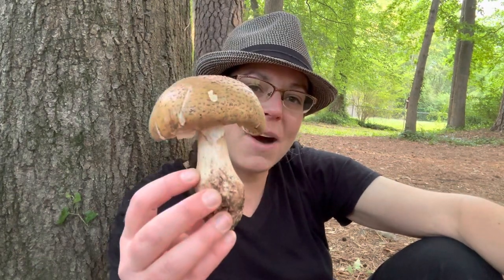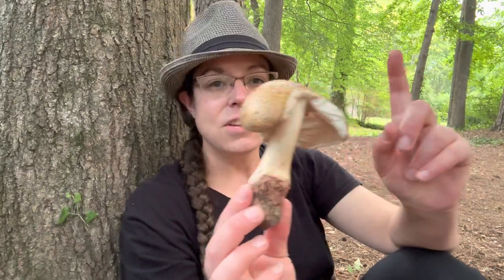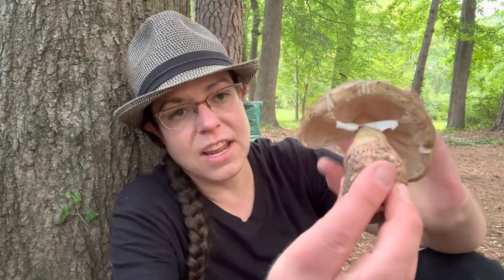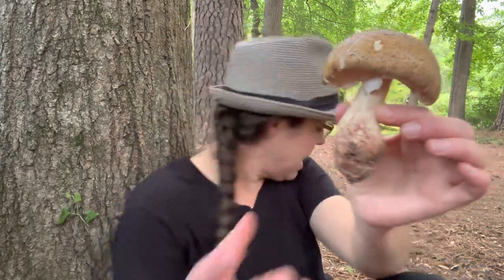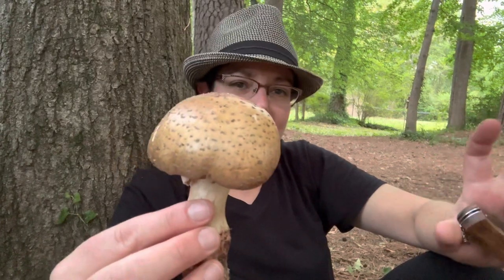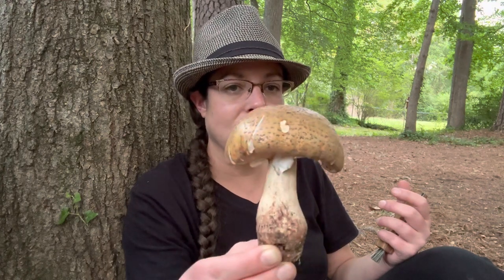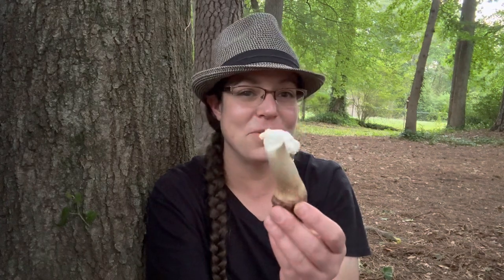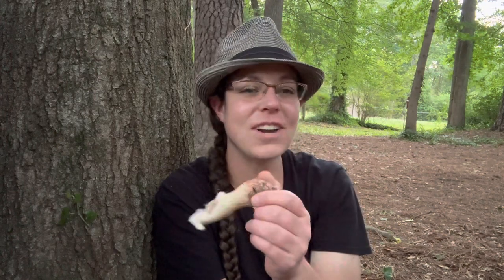Introducing the blusher, Amanita amerirubescens species group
In this video, I explain how to identify the blusher, which is a group of Amanita mushroom species that are extremely common in the Southeastern US. Edible though not particularly sought after in North America, blusher mushrooms in the eastern US are collectively called Amanita amerirubescens group.

I also explain a few mushroom hunting basics: How to recognize the Amanita genus, how to collect mushrooms for identification, and the several fungal lifestyles that affect where and how and when to find wild mushrooms.